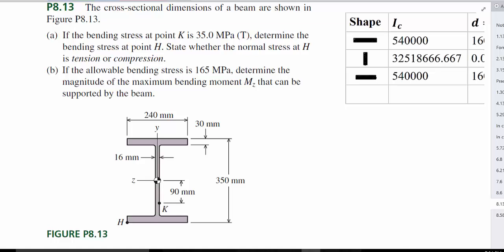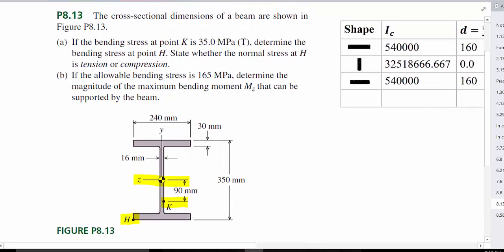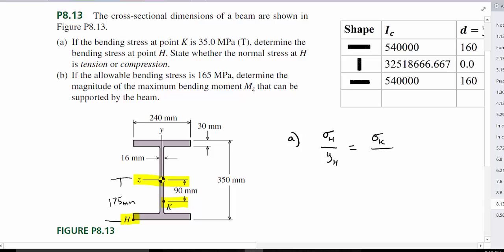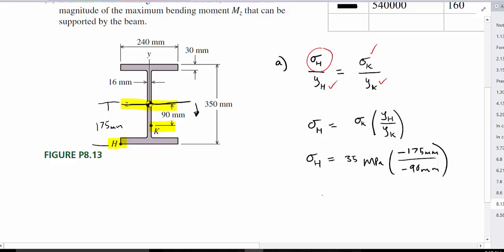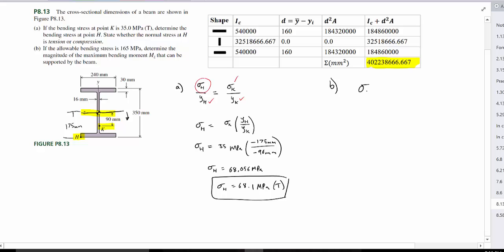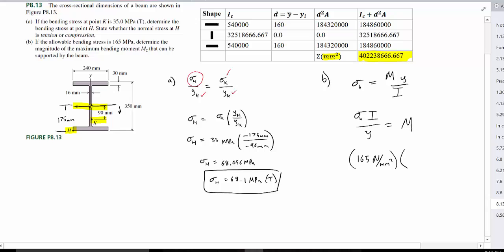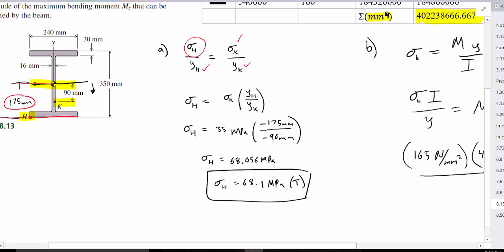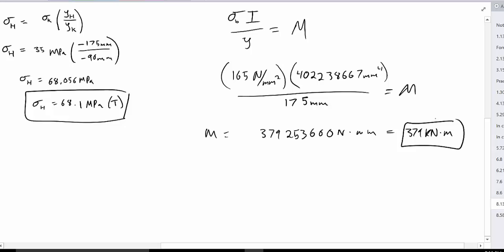Chapter 8 Bending – Problem 8.13